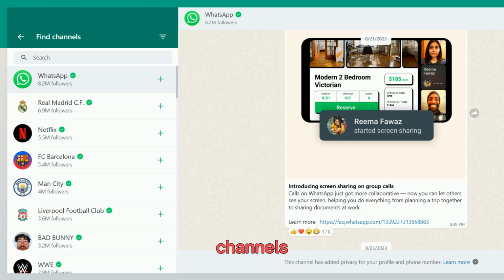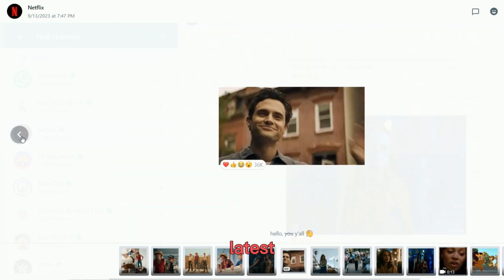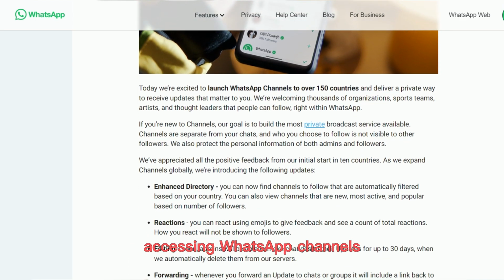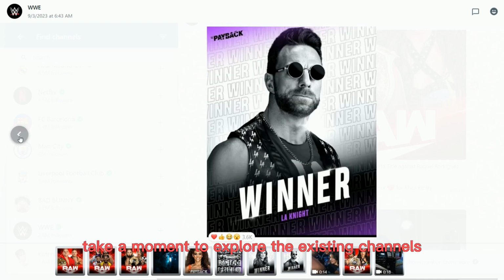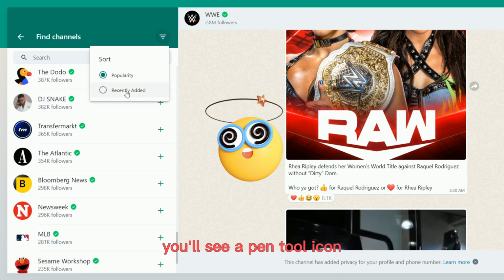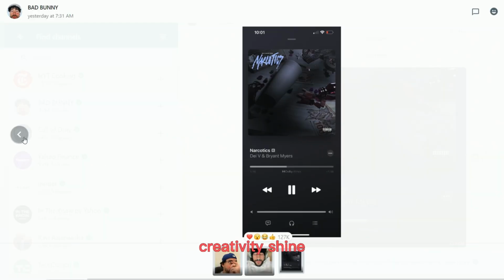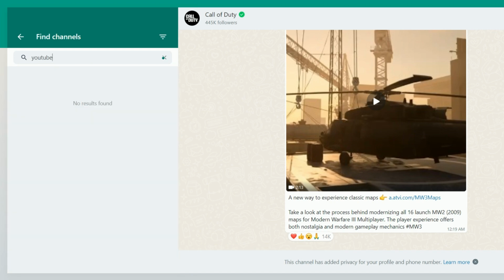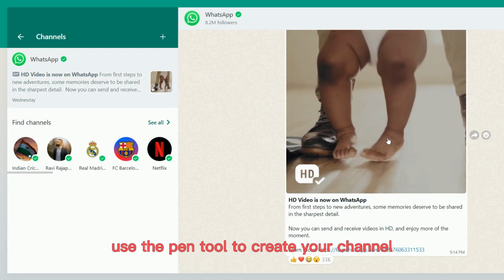The EASIEST way to GROW WhatsApp channels (DON'T MISS THIS)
WhatsApp Channels The easiest way to grow. In this video, we dive deep into the world of WhatsApp Channels, exploring the key aspects of this exciting new feature. Learn how to create your own WhatsApp channel and make the most of its incredible capabilities.

Discover the step-by-step process for setting up your very own WhatsApp Channel, with a detailed tutorial on how to create a WhatsApp Channel. Stay updated with the latest WhatsApp Channel updates and get insights into its unique features.

We explore the concept of WhatsApp Channel one-way broadcast and uncover what's new in this game-changing WhatsApp Channel feature. Whether you're a content creator, business owner, or simply curious about this exciting feature, this video provides valuable insights into the world of WhatsApp Channels.

Stay ahead in the digital world with our in-depth coverage.

DIVE INTO OUR CHAPTERS! 📚🔖📖
Start 0:00
UNDERSTANDING WHATSAPP CHANNELS 0:18
ACCESSING WHATSAPP CHANNELS 0:46
EXPLORING EXISTING CHANNELS 0:56
CREATING YOUR OWN WHATSAPP CHANNEL 1:08
POSTING UPDATES 1:20
ENGAGING WITH FOLLOWERS 1:33
CONCLUSION 1:44

EXPLORE MORE VIDEOS NOW! 🔍🎥✨